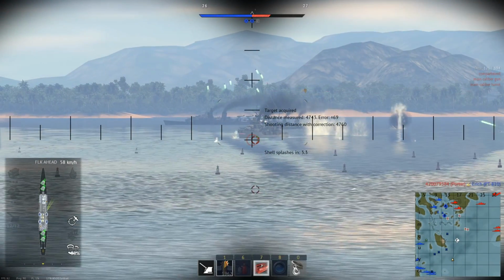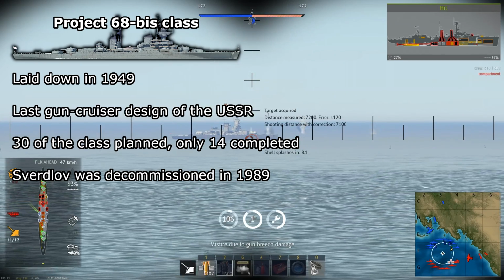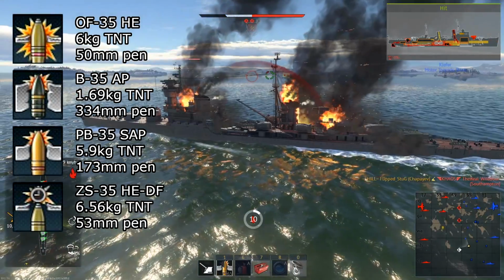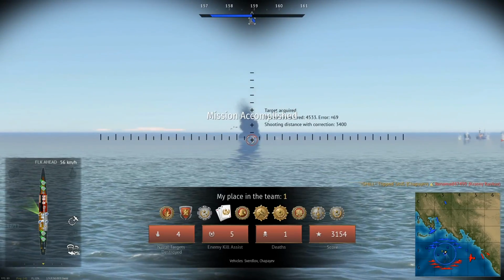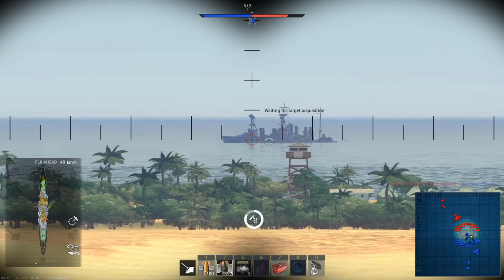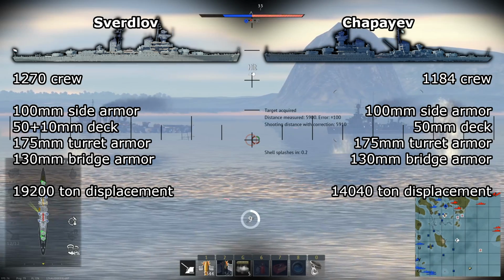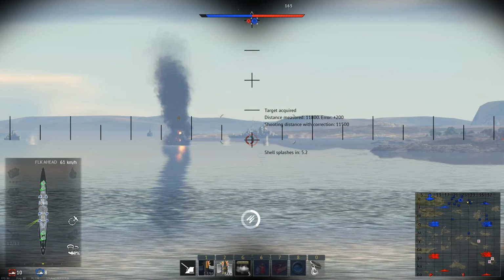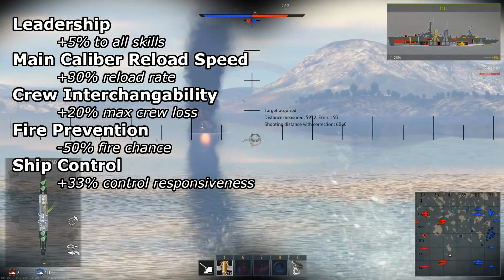Sverdlov & Chapayev | Double Flipped Review | War Thunder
This week I'm covering some of the heaviest light cruisers ever built.